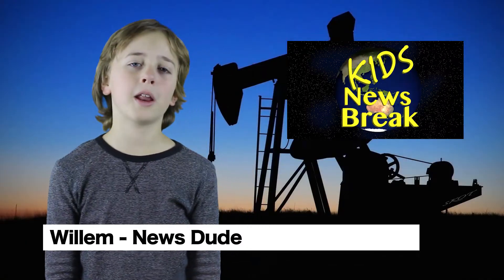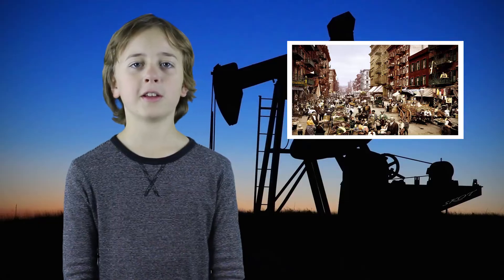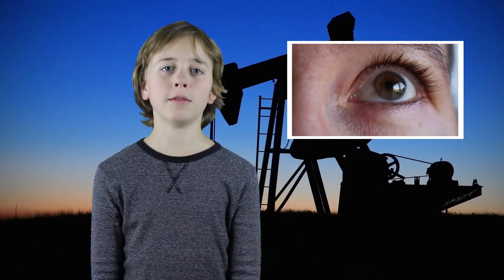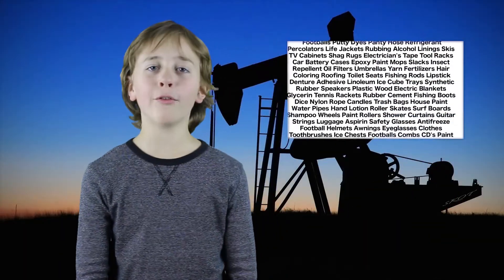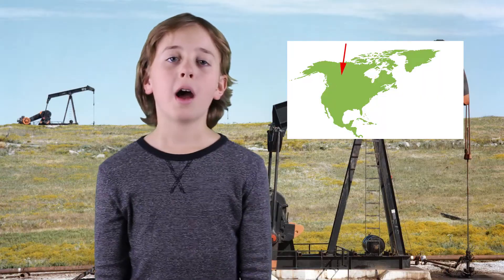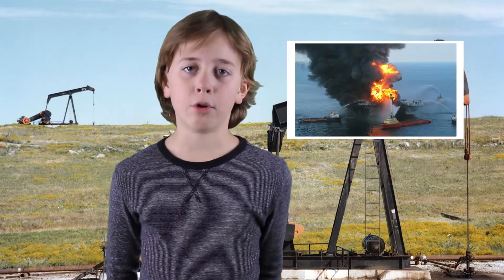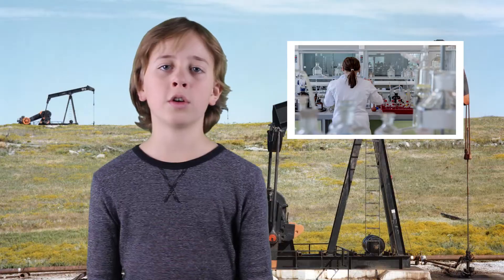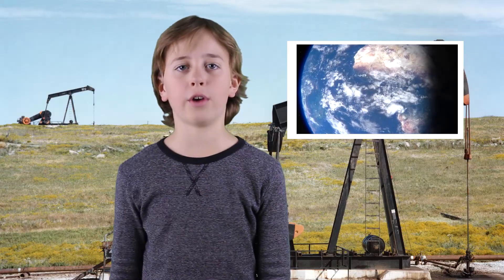The Effects of Oil - Kids News Break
The Effects of Oil. We are going to explore what we use oil for and how it effects us and the world. We look at the damage oil does to the world and how we might fix it.